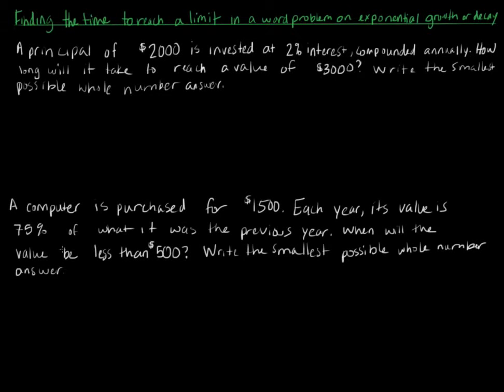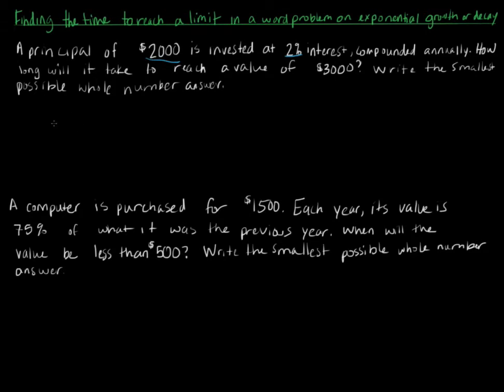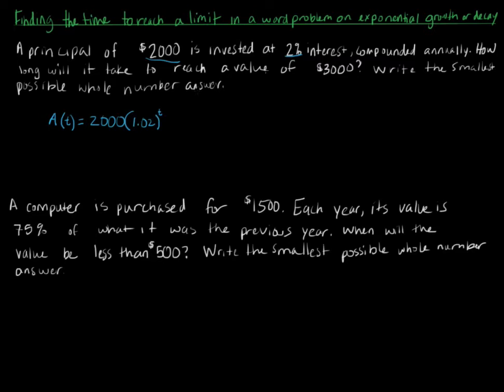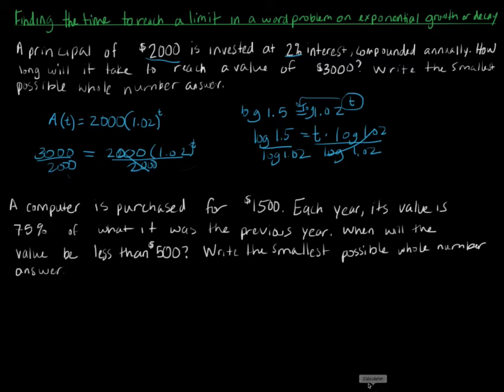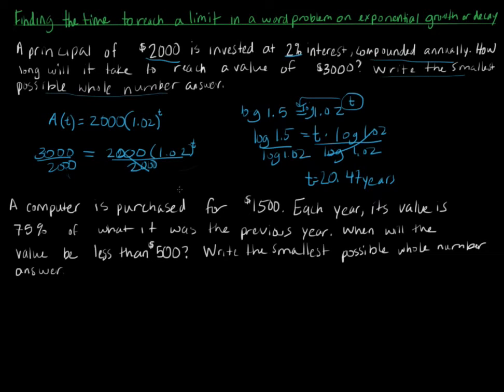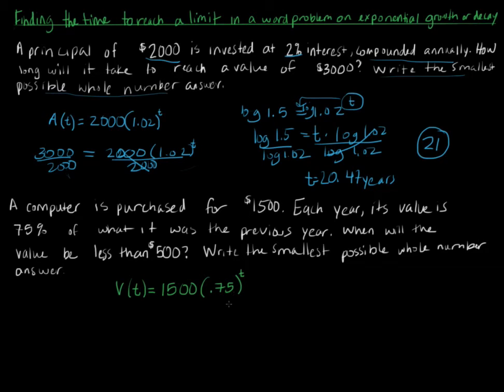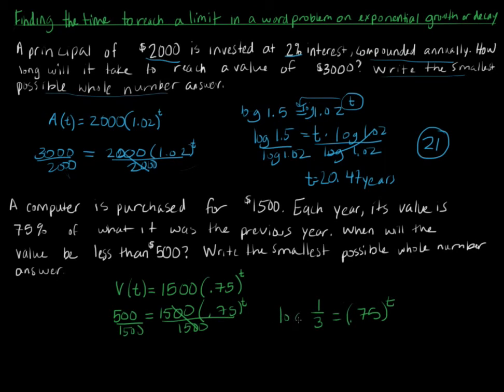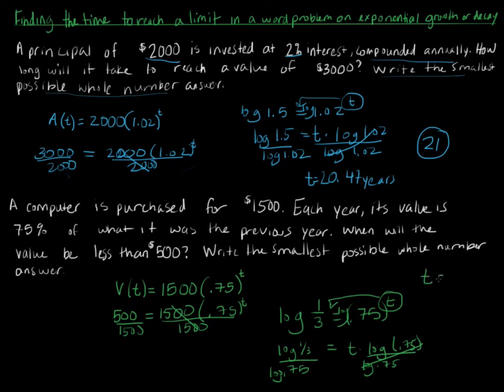Finding the time to reach a limit in a word problem on exponential growth or decay